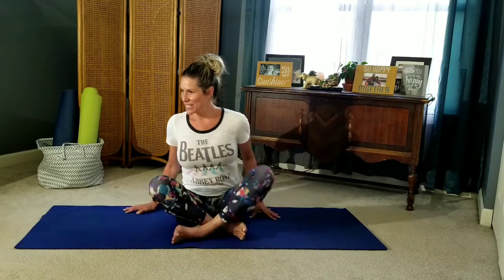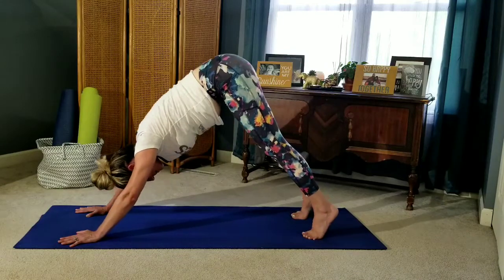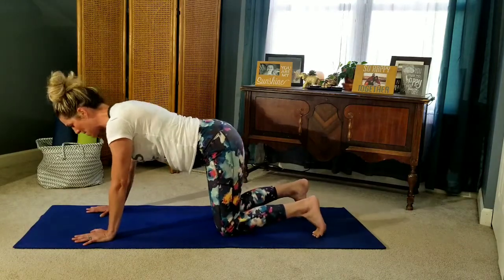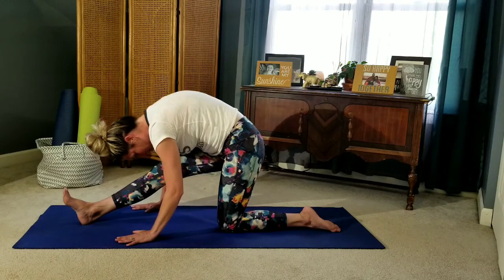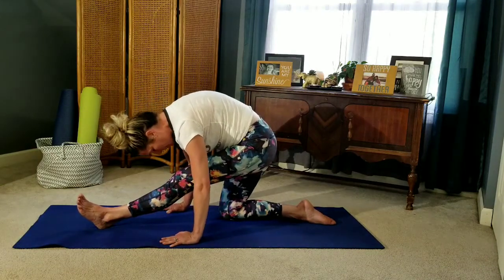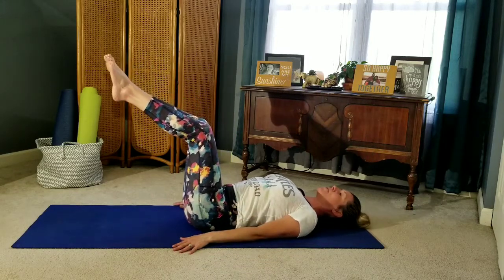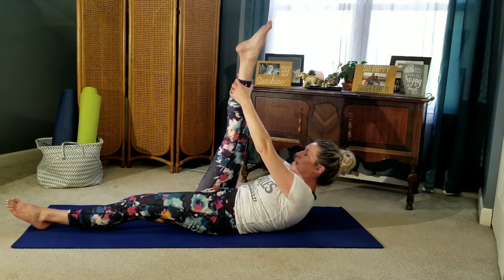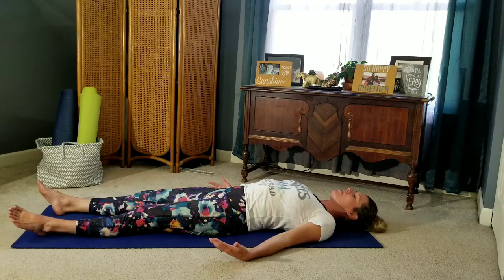Ultimate Pilates & Yoga Workout | Fat Melting Flow | Pilates & Yoga Fusion Fitness with Awbria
This full body workout will kick that metabolism in high gear to melt fat and define long lean muscle. Pilates & Yoga Fusion Fitness workouts show you how to work smarter not harder/longer!